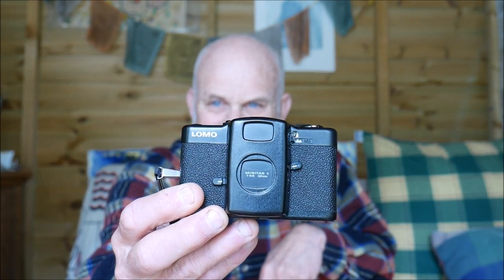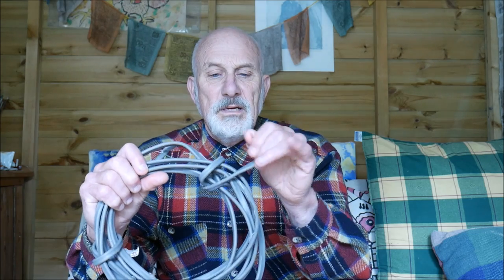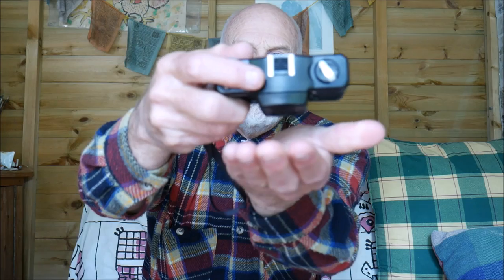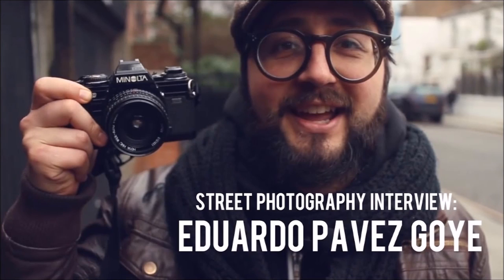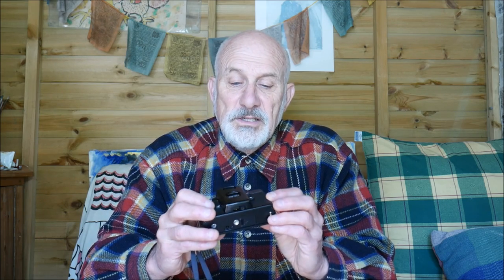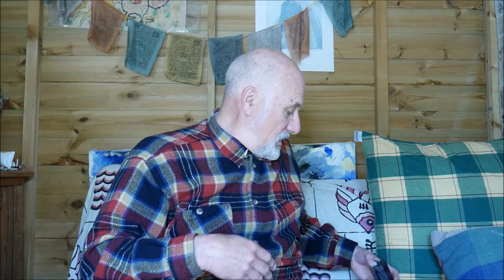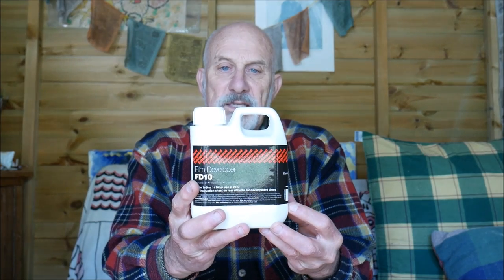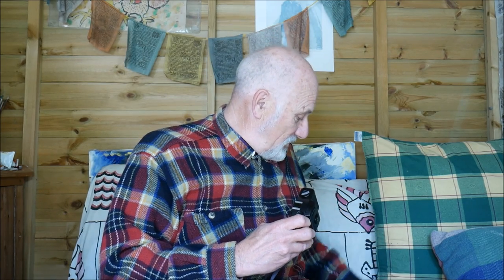Lomo LC-A: Sticky Shutter Fix: B&W Images & Developing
Looking at the classic, original Soviet era Lomo-LCA. How to fix 'sticky shutter' and some examples of black and white photographs taken on the LC-A on Fomapan Classic 100asa film and developed by myself.